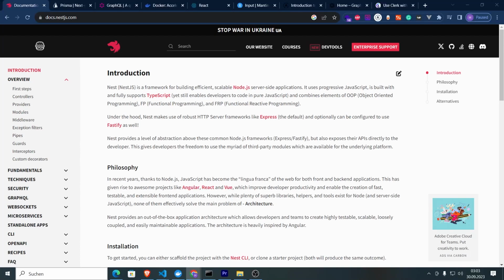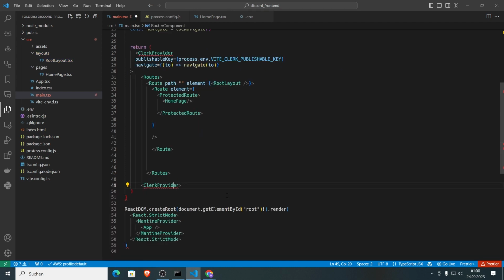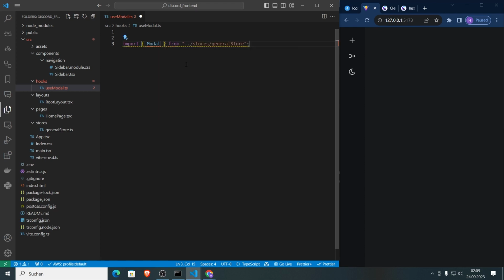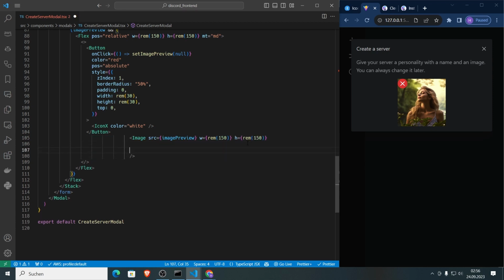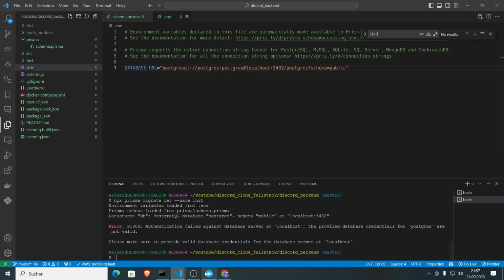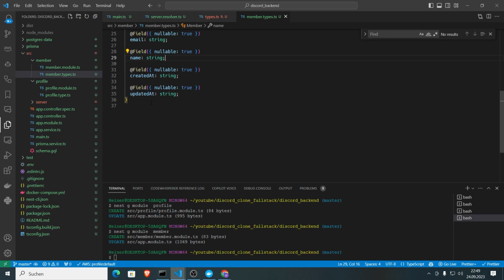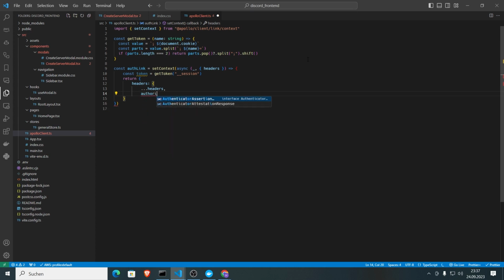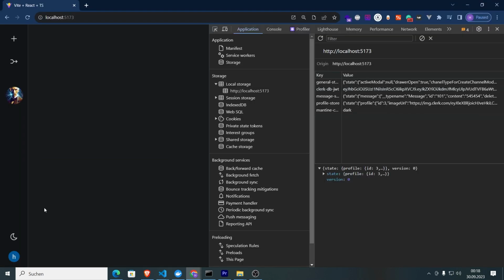Full-Stack TypeScript Discord Clone: NestJS, GraphQL, Prisma, Postgres, React, Mantine | Pt. 1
Welcome, aspiring full-stack developers! 🚀 In today’s tutorial, we’ll be diving into an exciting project, constructing a Discord Clone utilizing a blend of powerful technologies, all penned down in TypeScript.

🛠️ Tech Stack Backend:
NestJS: Our robust backend framework, enabling us to write scalable and maintainable code.
Prisma ORM: Bridging communication between our NestJS app and the Postgres database, ensuring efficient and secure data interaction.
GraphQL: Providing us with the ability to create strong, typed API queries, ensuring our data interactions are precise and reliable.
Docker: Simplifying our database deployment within a container to ensure smooth development.
🖌️ Tech Stack Frontend:
ReactJS: The cornerstone for our frontend, allowing us to build a dynamic and interactive UI.
Mantine UI & Custom CSS: Helping us design a beautiful, user-friendly interface.
Apollo Client: Seamlessly syncing our backend and frontend and managing global state, reducing the need for additional libraries like Zustand for database data.
GraphQL Codegen: Generating TypeScript types automatically from our GraphQL-Schema, enabling enhanced autocompletion for all our data interactions without the need for manual types or interfaces.
🌐 Additional Technologies:
Zustand: Taking care of our light global state management needs for the UI components.
Clerk: Managing user authentication efficiently and securely.
Whether you're a budding developer or sharpening your existing skills, this video is tailored to give you practical insights and hands-on experience in full-stack development. By the end of this tutorial, you will have gained a deeper understanding of how to integrate various technologies to create a coherent, fully-functioning application.

So grab a cup of coffee ☕, set up your coding environment, and let’s start building!

Happy Coding! 🧑‍💻